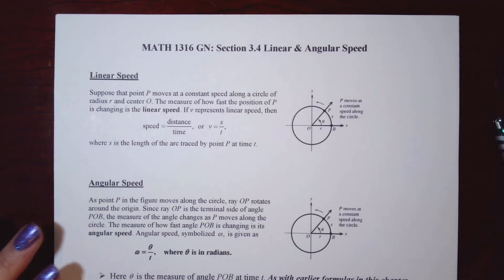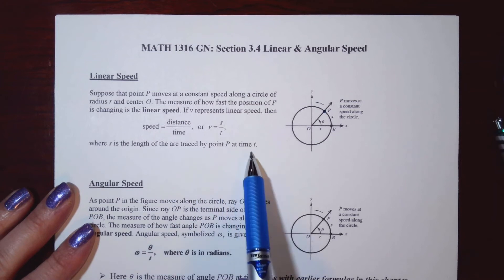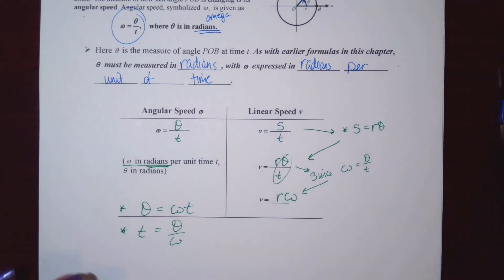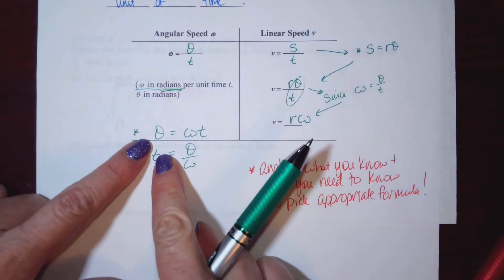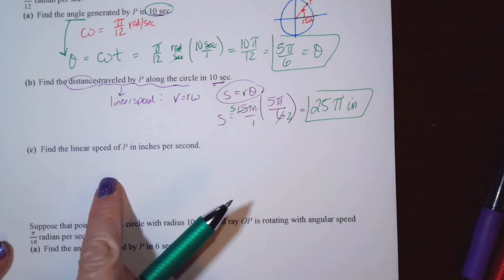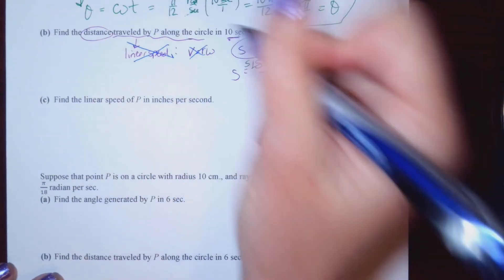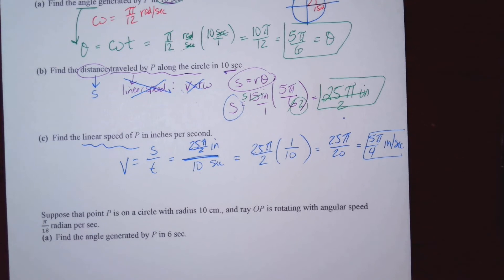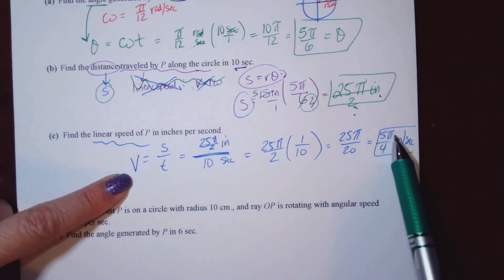Trig 3 4